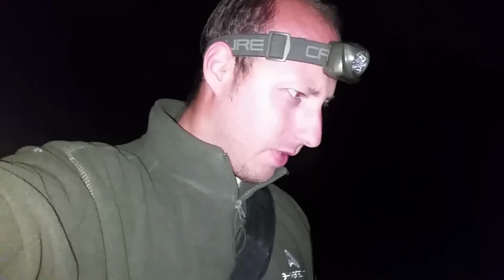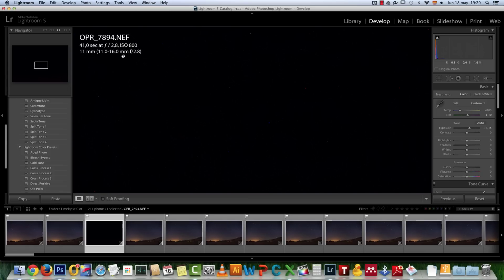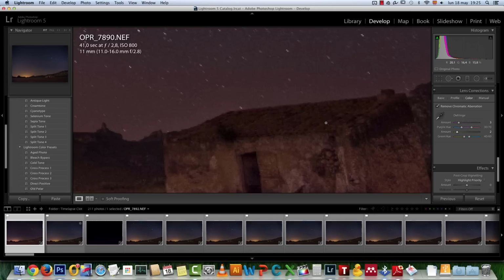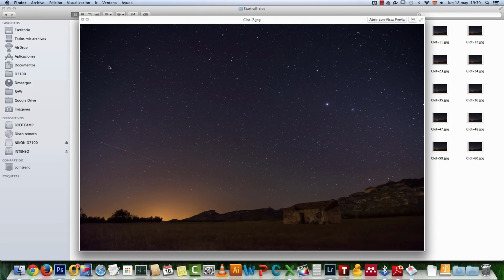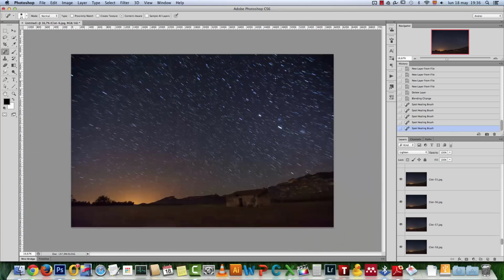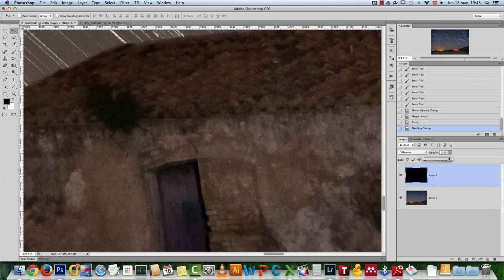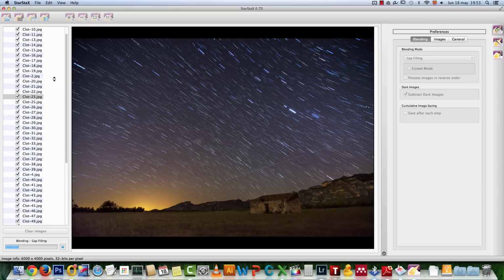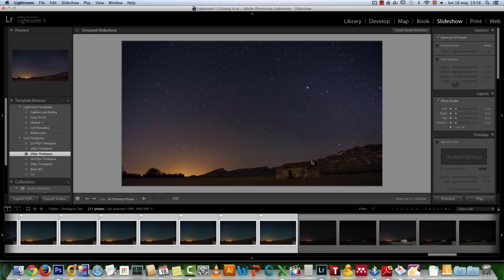Time Lapse & Star Trail Photography Tutorial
This is how I shot and edited the photos to create a star trail in Photoshop. Resources
We will visit the location before the night shooting session in order to see the access and possible setup places.

I will also show you how to shoot time lapse photography, the camera settings and how I took the dark frame used to subtract the noise from the image once the star effect is created in Photoshop.

A few advices
Scout the location during daylight if possible. T

Take a flashlight for light painting the foreground

Take  head lamp for your safety, you will walk safer and you will be seen by others.

Check the terrain and wear proper shoes